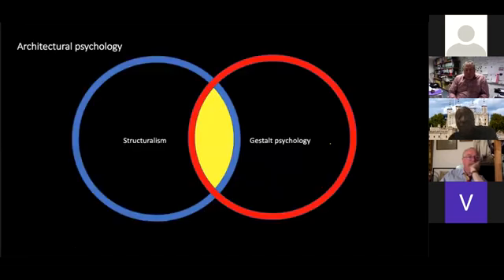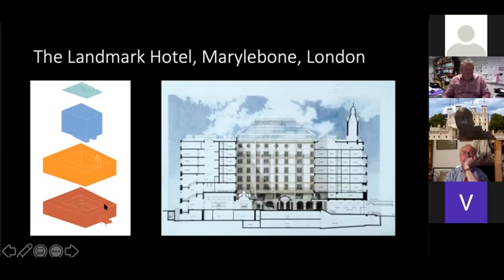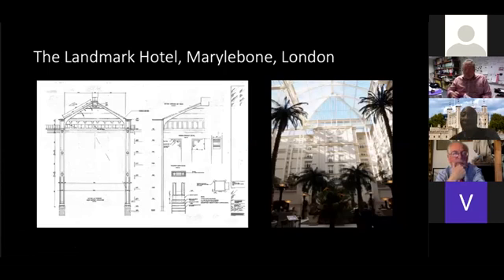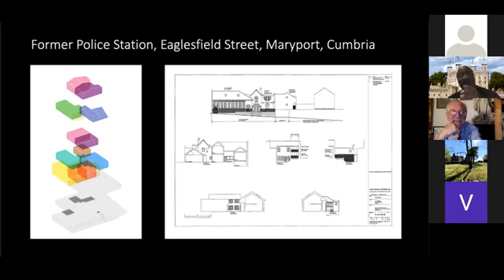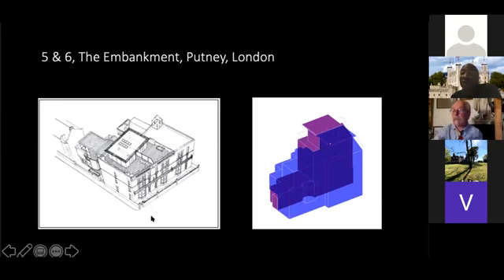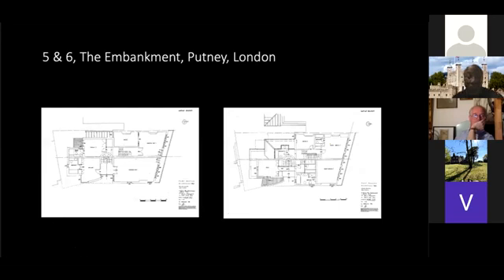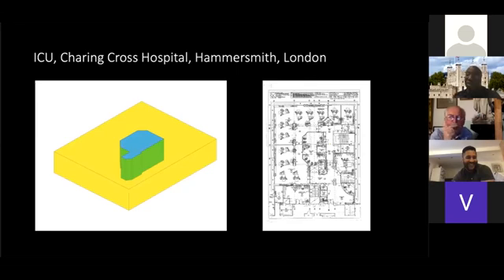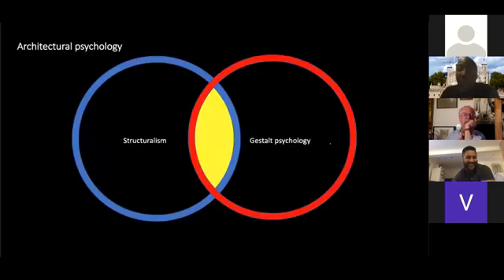WCC Zoominar Inside the mind of an Architect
The presentation will be an architect’s perspective looking at the
strategic interpretation of brief, development and realisation of four
different scheme designs; differing in scale, complexity and architectural
 sectors Hospitality, Prime Residential, Healthcare and Residential
 Development.